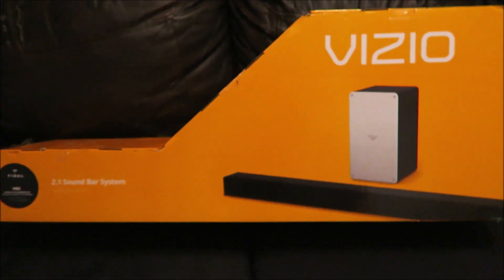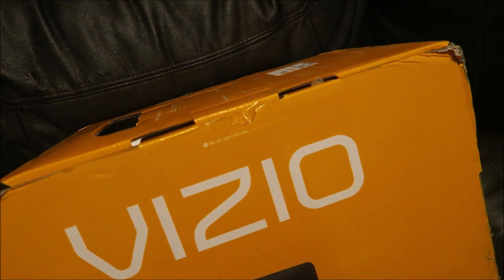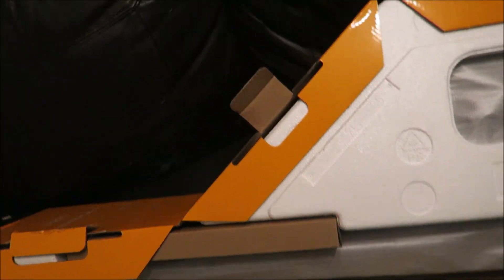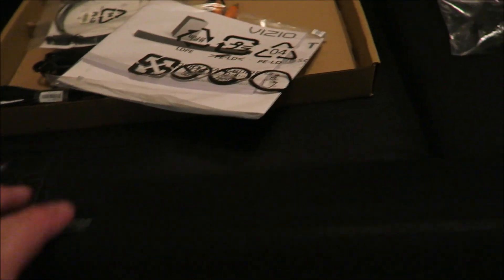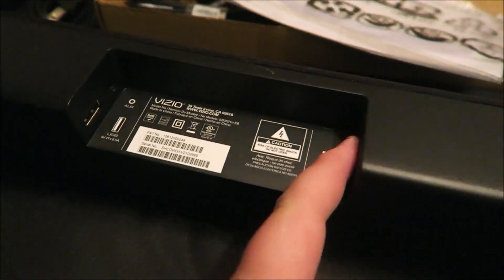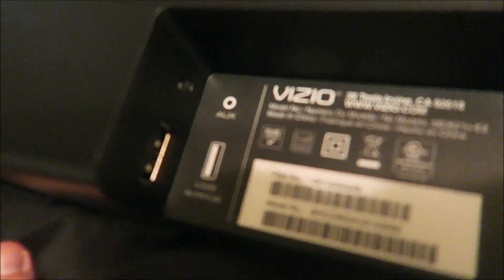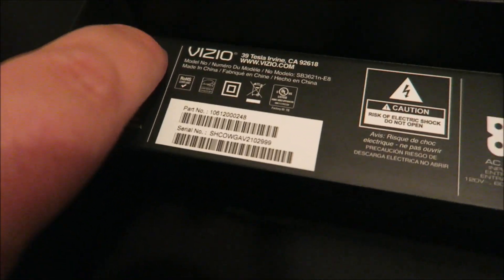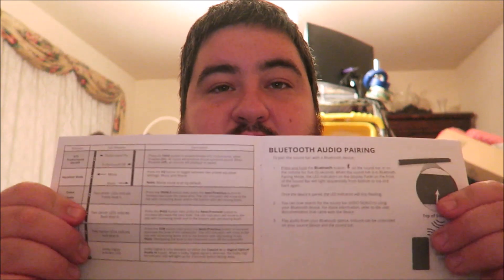VIZIO Sound Bar System Unboxing & Review - SB3621N-E8 🔊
Unboxing the VIZIO SB3621N-E8 - Sound Bar System

-VIZIO 36" 2.1 Channel Soundbar System - SB3621n-E8 that instantly upgrades your home theater experience. TV shows, movies, and sport games are enhanced with a room-filling audio experience with a wireless subwoofer for booming bass. It's Bluetooth compatible so you can stream music from your mobile device in high quality, too. A sleek design blends into any room of your home. The slimmer, compact sound bar fits under most VIZIO TV models. With all audio cables included, it’s an easy setup from start to finish. DTS Studio Sound, DTS TruVolume, DTS TruSurround, Bluetooth Streaming, Wireless Subwoofer